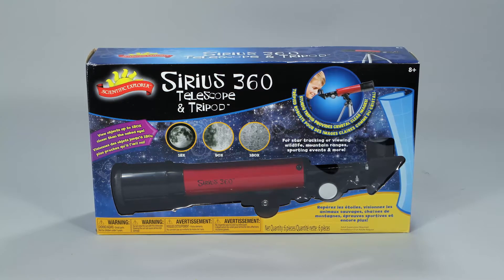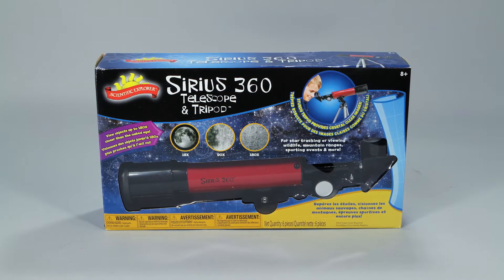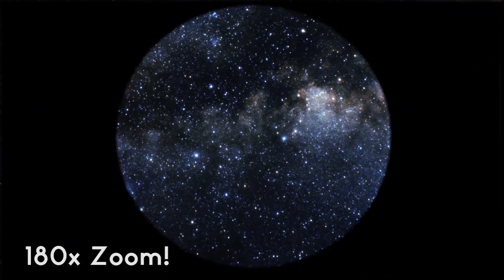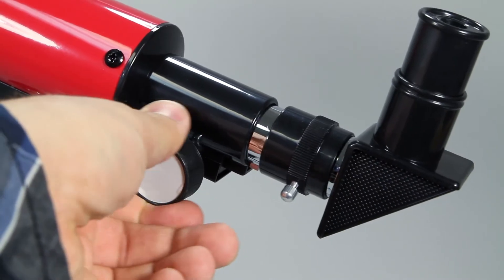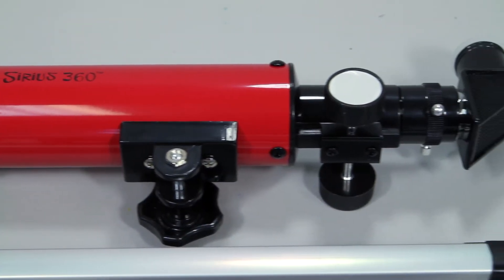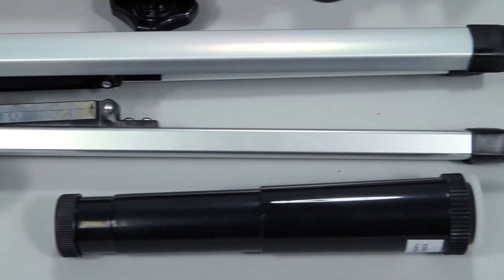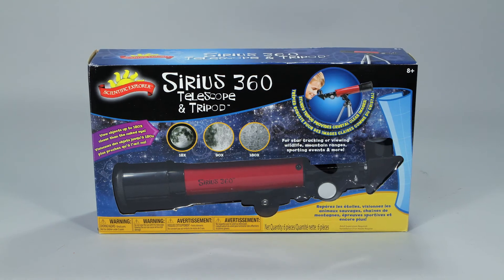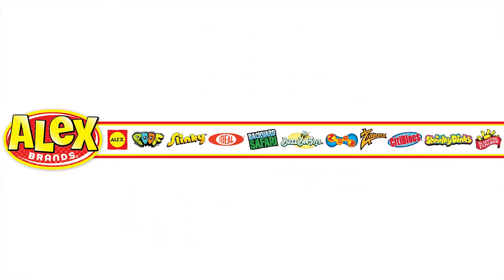Scientific Explorer Sirius 360 Telescope and Tripid 0SA400BL